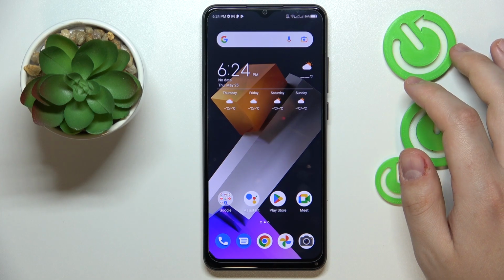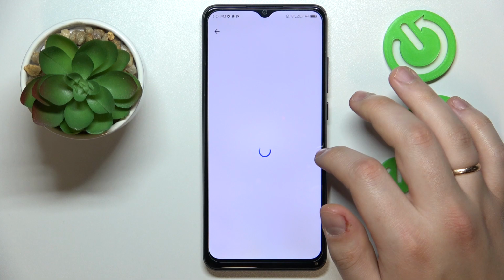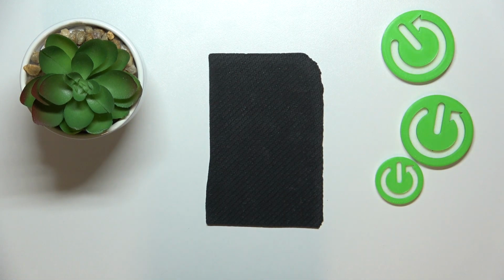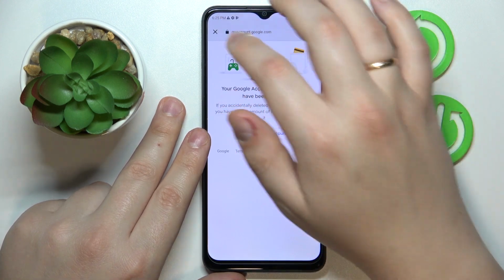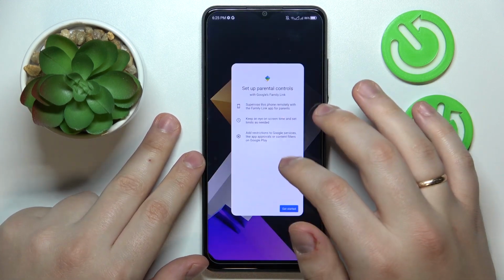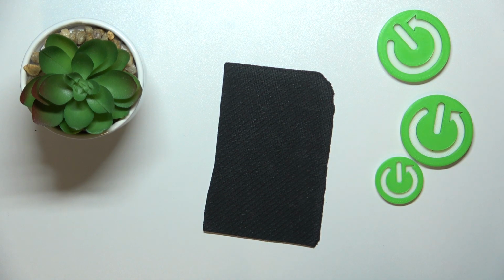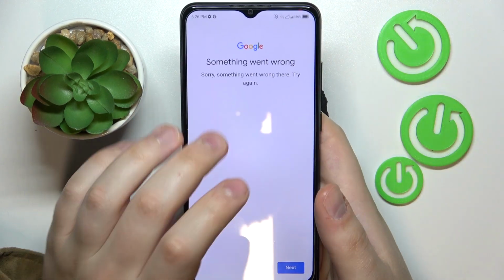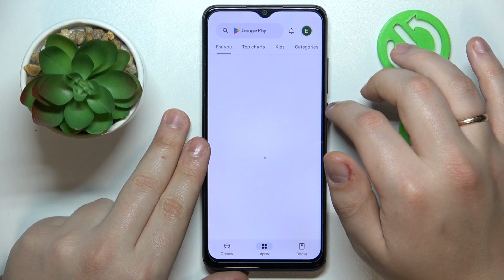How to Bypass Parental Controls on a ZTE Blade A53 Pro - Turning Off Parental Restrictions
In this video guide, our host will lead you through the procedure of lifting the parental controls off on your ZTE Blade A53 Pro smartphone thus getting rid of any parental limitations and restrictions that were set using Google Family Link. Thereby, if you are tired of being limited in using your ZTE Blade A53 Pro mobile device, we invite you to view this tutorial and learn how to disable parental controls once and for all.

How to turn off parental controls on ZTE Blade A53 Pro? How to get rid of parental controls on a ZTE Blade A53 Pro? How to bypass Google Family Link limitations on ZTE Blade A53 Pro? How to get rid of parental restrictions on ZTE Blade A53 Pro?